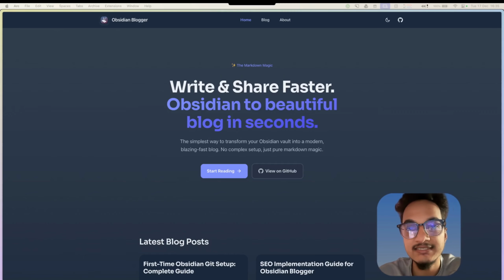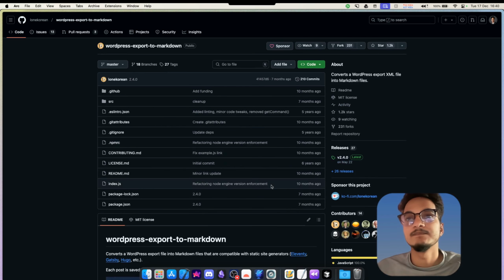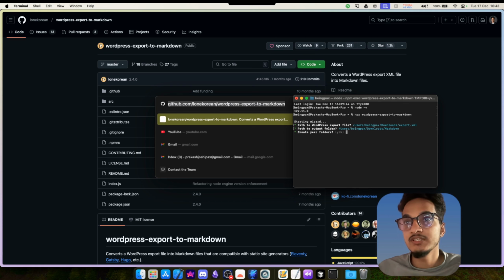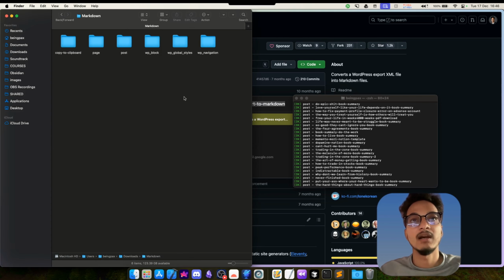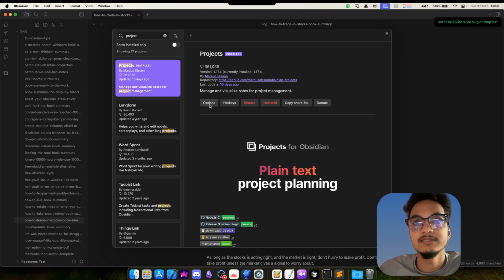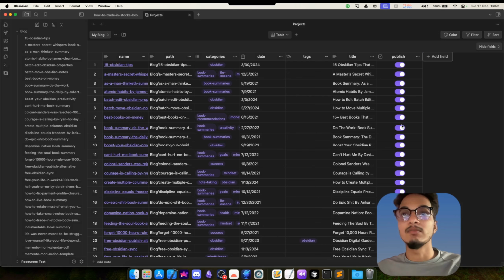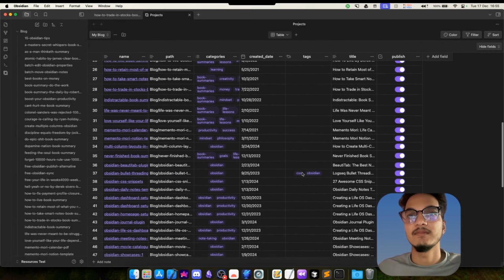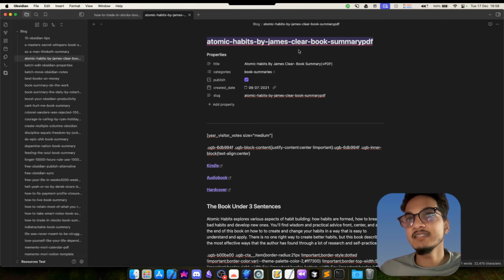How to Switch From Wordpress to Obsidian Blogger in 10 Minutes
In this video, I share how to migrate from WordPress to Obsidian Blogger. In a previous video, I discussed how to create a website or start blogging directly from Obsidian. I previously used WordPress to publish my blog, but I am now switching to Obsidian Blogger. This is how I did it.

//⏰ TIMESTAMPS
00:00 Introduction
00:23 Migrating from WordPress to Obsidian Blogger
01:05 Exporting Content from WordPress
02:10 Converting WordPress Export to Markdown
05:19 Setting Up Obsidian for Blogging
08:25 Running Your Blog Locally
12:20 Finalizing the Migration
14:32 Conclusion